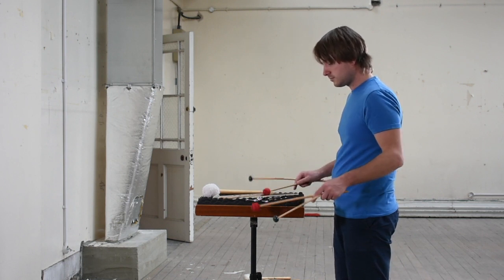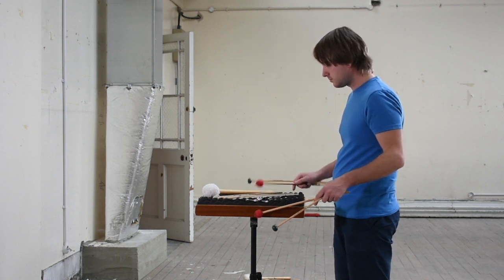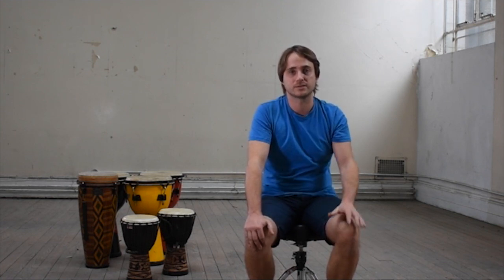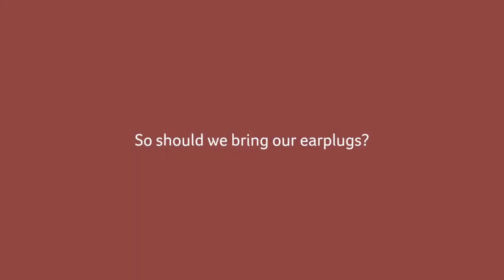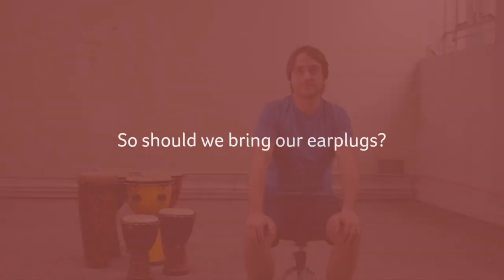Alex Petcu on junk percussion and what to expect from his new piece 'Cross | Paths'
Ace percussionist Alex Petcu on the ideas behind 'Cross | Paths', a new Music Network commission for his tour with Bangers and Crash Percussion Group.

See Alex and the group perform from 2 - 11 October 2019 with concerts in Dublin, Waterford, Bray, Clifden, Portlaoise, Castlebar, Cork and Ennis. Tickets cost €10-€20, depending on the venue. Book now at musicnetwork.ie.